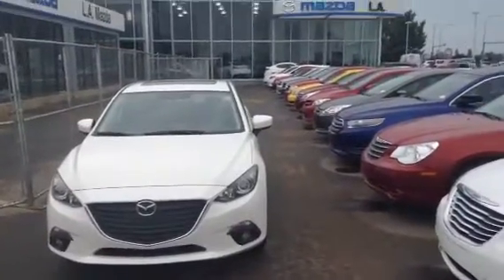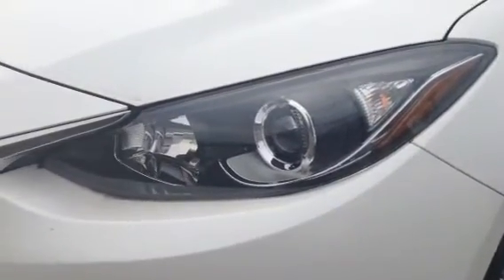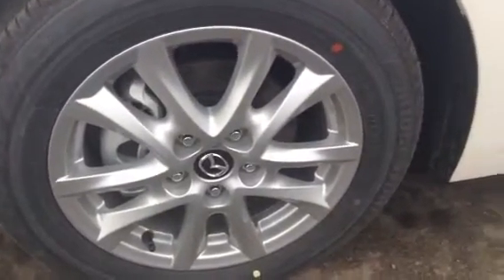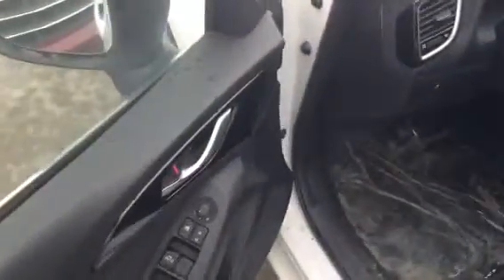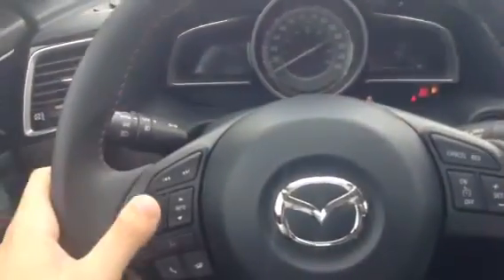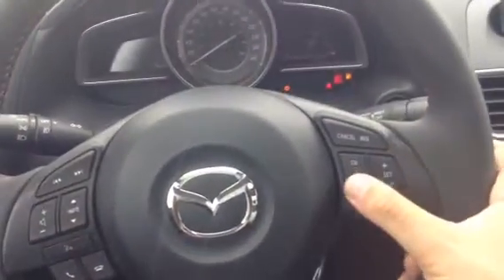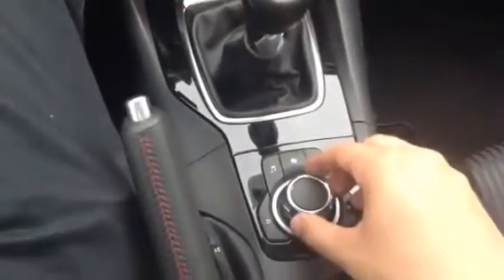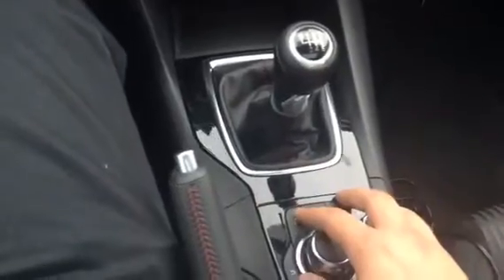Edmonton Mazda Dealer|2014 Mazda 3|La Mazda